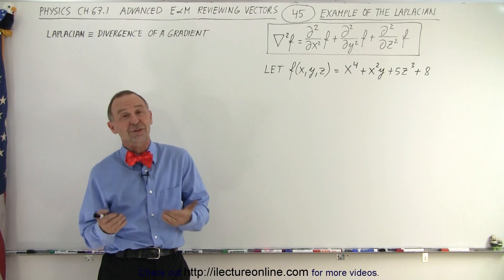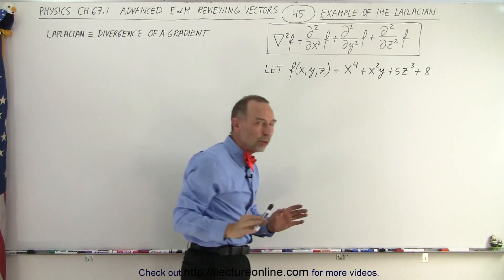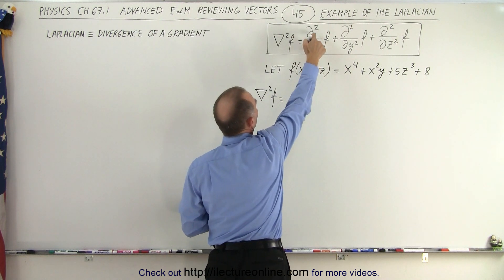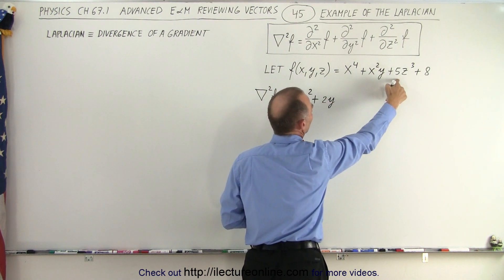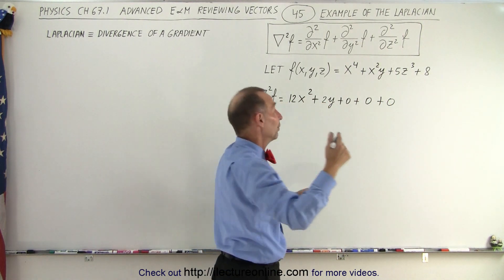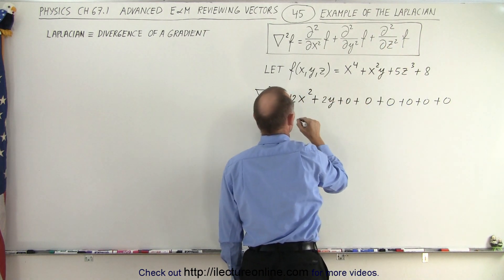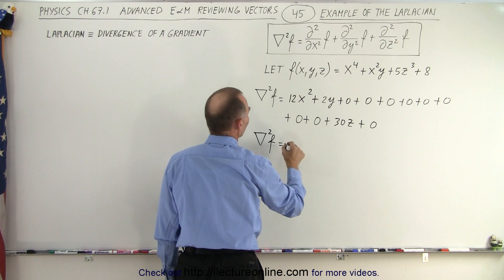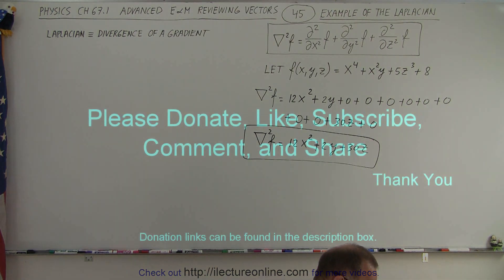Physics Ch 67.1 Advanced E&M: Review Vectors (45 of 55) What is the Laplacian?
We will find the Laplacian of f(x,y,z)=x^4+x^2y+5z^3+8.